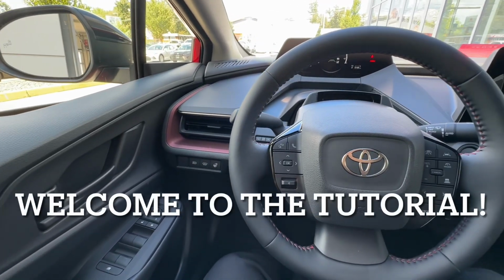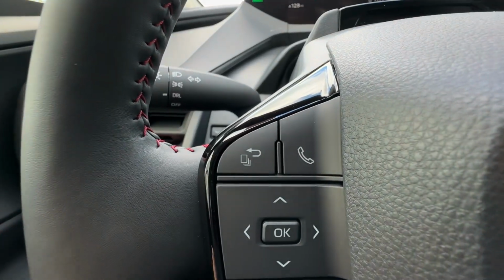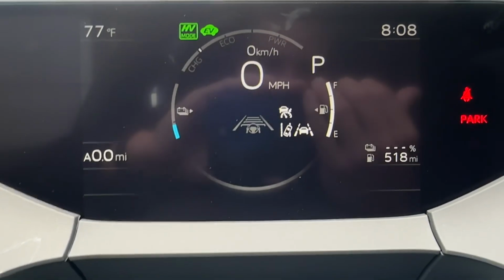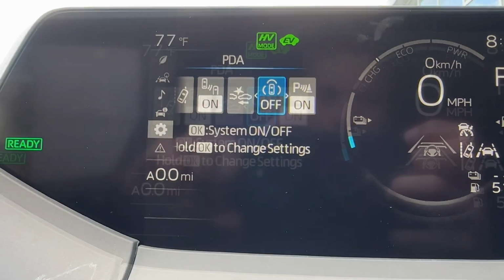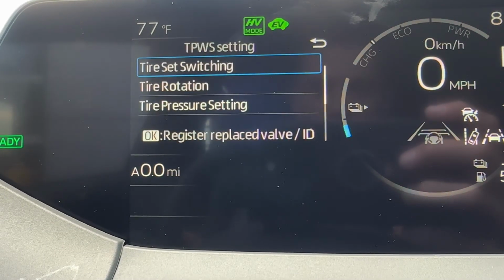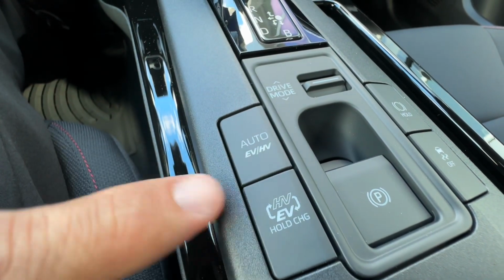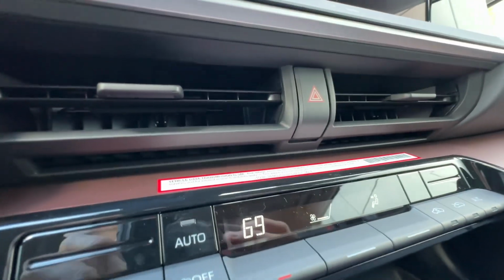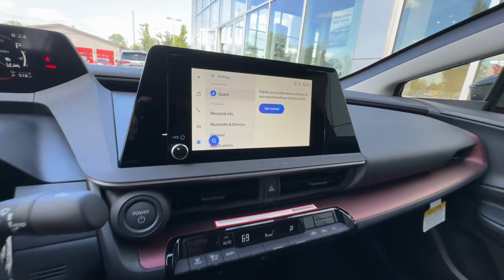2024 Toyota Prius Prime SE: Features & Controls Explained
Welcome to my tutorial video on the 2024 Toyota Prius Prime SE!

In this video we focus primarily on the interior buttons and features while sitting in the drivers seat of the car. This is a comprehensive tutorial that prepares you for daily operation of your new 2024 Toyota Prius Prime SE. I do, in addition, advise reading your owner’s manual, quick reference guide, and maintenance guide for the most optimal ownership experience.

Don’t forget to 👍🏼like this video if you enjoyed it, and please share it with someone who would benefit from it!

👜Prius Accessories👇🏼

*As a participant in the Amazon Associates Program, I earn from qualifying purchases. Thank you so much for your support.

🌟Make a difference today! Your support helps me create more of the content you love!

Chapters:
1. Intro 00:00
2. On The Door 00:17
3. Seat Adjustments 00:50
4. Up The Dashboard 01:18
5. Steering Wheel & Stalks 01:46
6. Speedo Cluster/MIDs 04:13
7. Buttons Near Shifter 12:21
8. Climate Control 15:02
9. Overhead Features 16:28
10. Infotainment System (Screen) 17:20
11. Conclusion 18:35